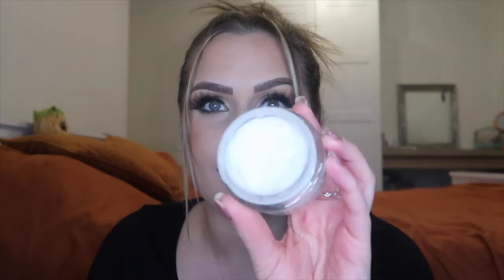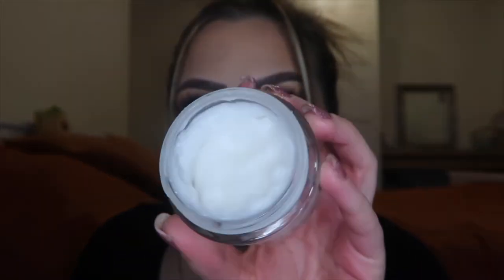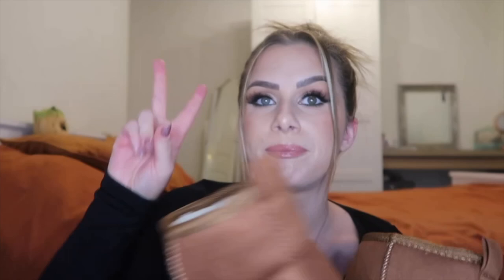My October Favourites